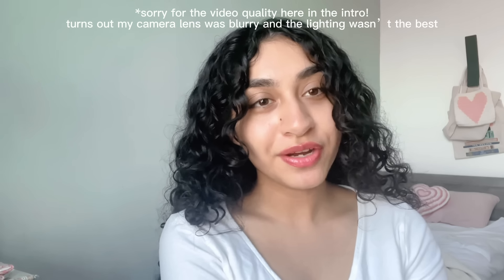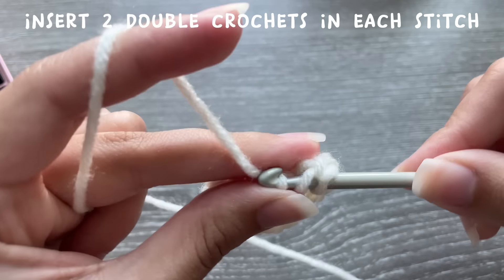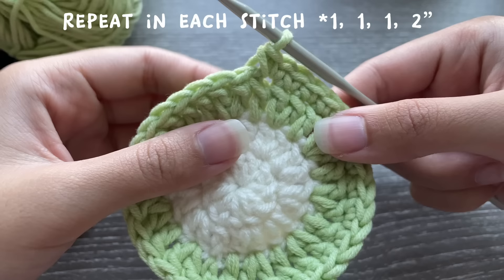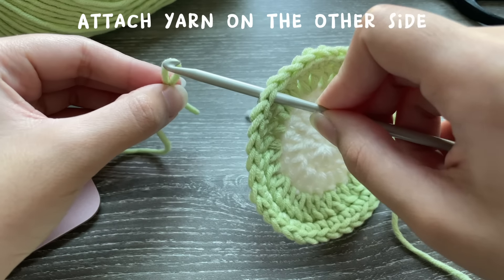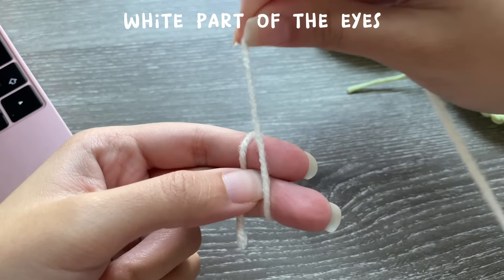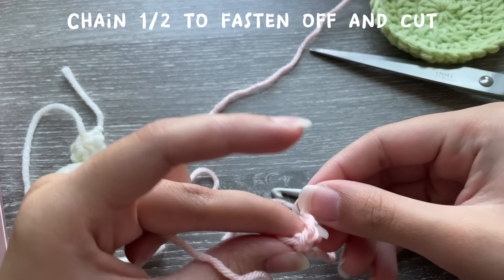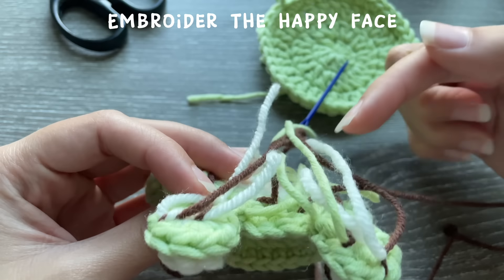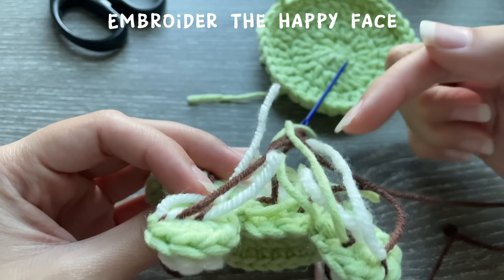how to crochet a frog holding a heart pouch | beginner-friendly mini pouch/charm tutorial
In this tutorial, I'll show you how to make an adorable pouch with a frog holding a heart - you can use this to store your AirPods, earphones, makeup, keys, and other small objects or use it as a decorative charm or key chain!

Visit my instagram & tiktok (@mahumcrochets) for regular updates and abundant inspiration for your next cute crochet project ♡

Crochet with more of my free patterns (written pattern for this project is available here)

Chapters:
0:00 Intro
2:04 Front piece
9:21 Frog's hands
14:18 Back piece
16:58 Green eyes
18:21 White eyeballs
19:34 Blush on the cheeks
20:46 Brown pupil
22:35 Heart
25:40 Attaching the small pieces
28:06 Smile - embroidery
29:14 Joining the front & back pieces